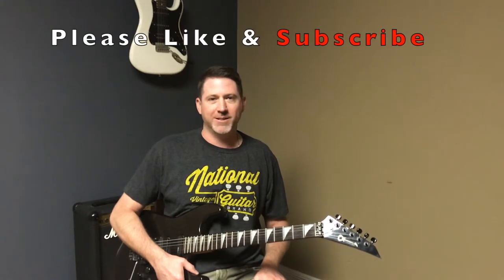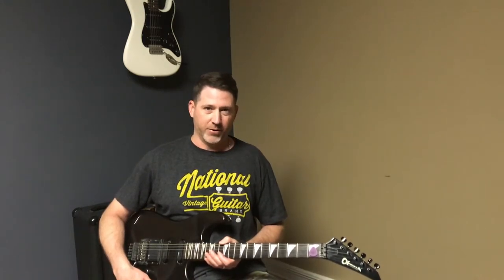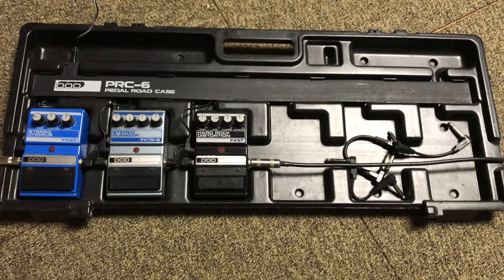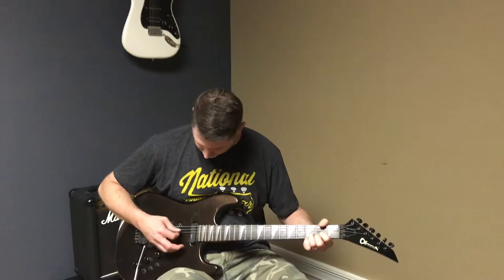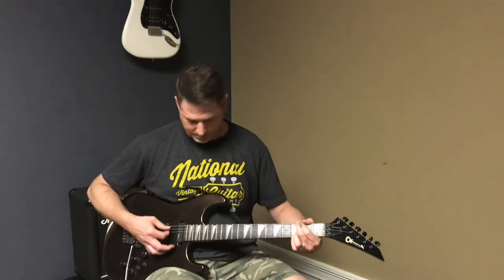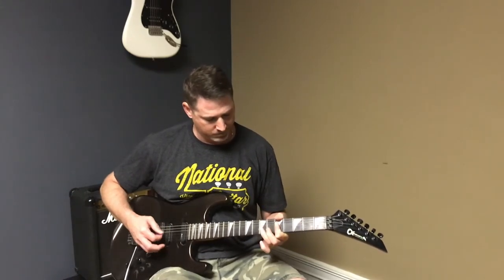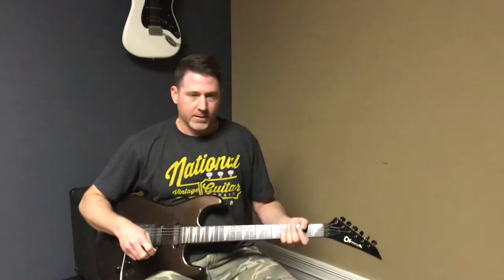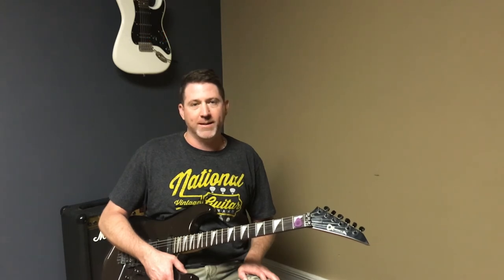DOD FX PRC-6 Pedal Board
I need your input!
Looking to add three Pedals to my 25 year old DOD pedal board. Please leave comments on what pedals I should add to this pedal board.